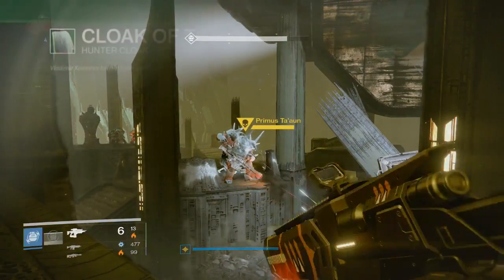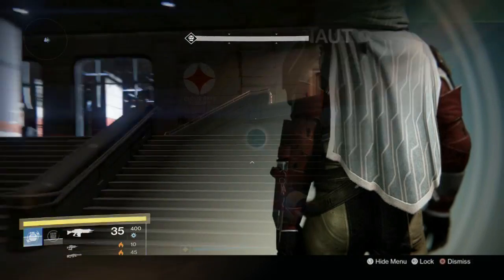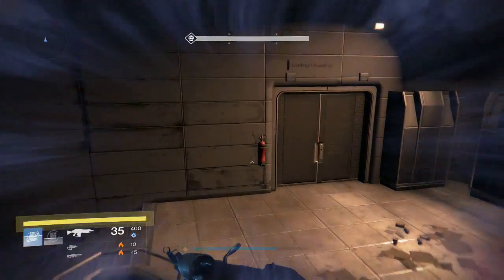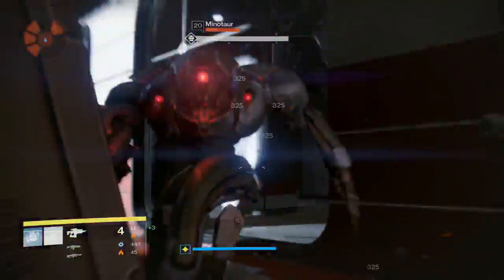5 Things You Didn't Know About Destiny #6!!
Vote for My T-Shirt Design!